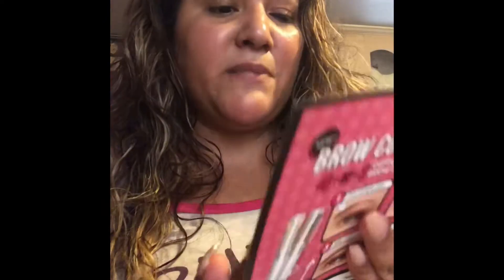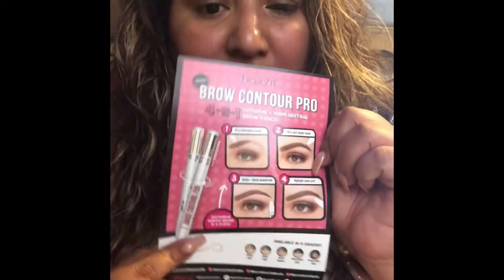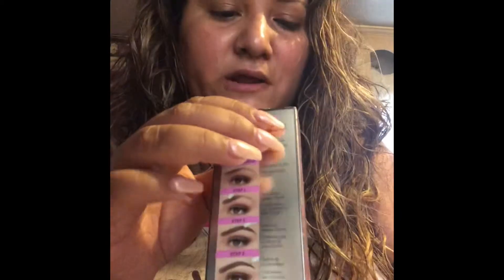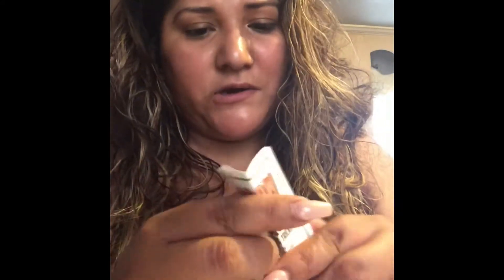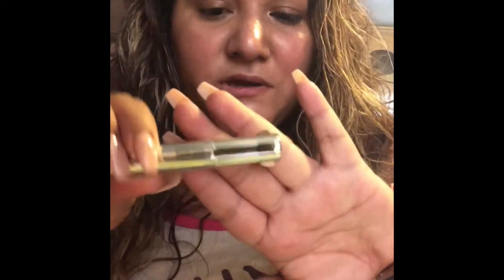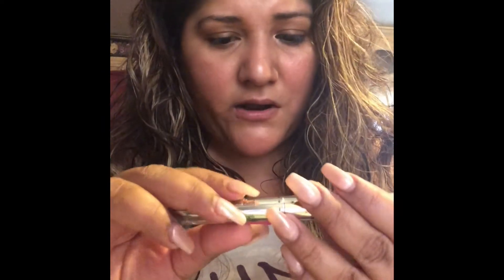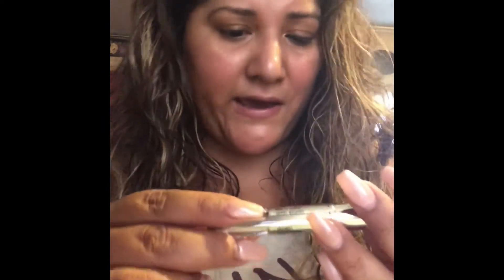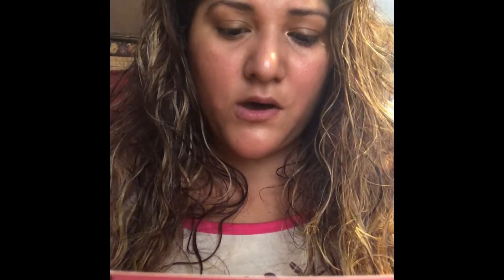My 1st Influenster box unboxing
Hello my beauties so I was so exited to get my 1st box been on it for about 2 years I believe and this it my 1st box so anyway here what I got it retails for $34.00 dollars and I love the idea brings memories from back in the day who’s with me?